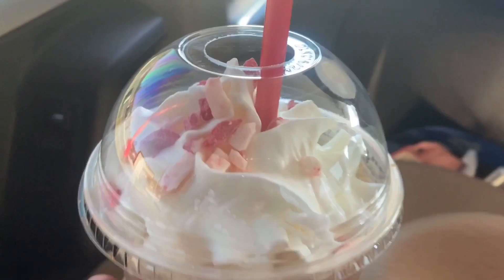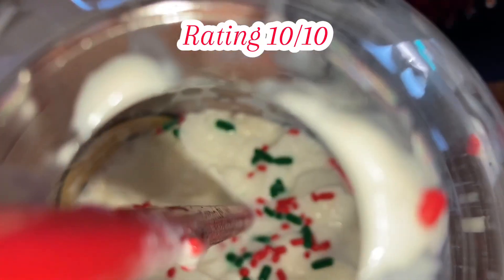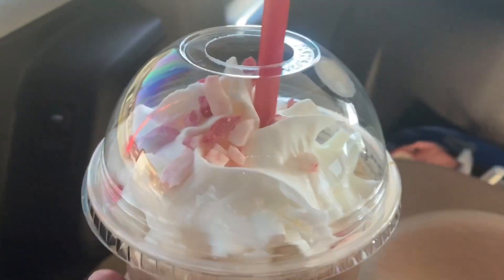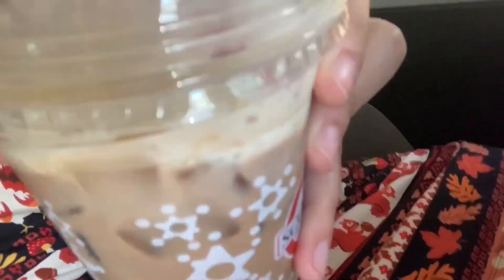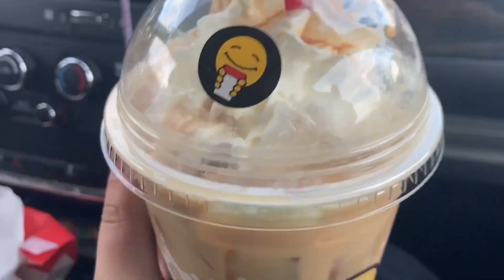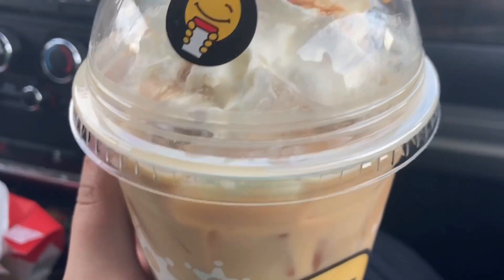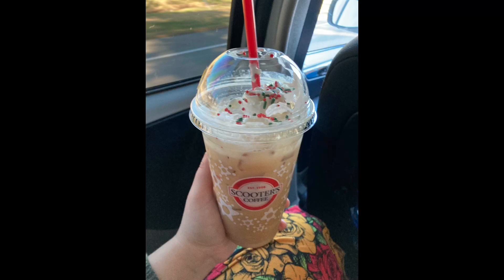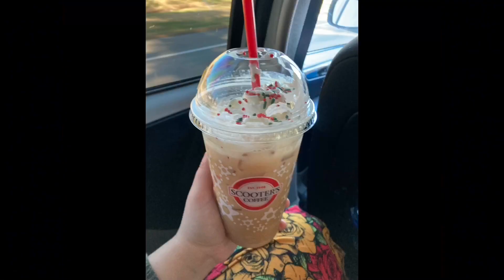Scooter’s Coffee:Christmas Drinks 2023 Praline caramellicious,Peppermint mocha,Sugar cookie latte ￼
Hope you enjoyed this video and it was helpful on picking a fun drink to try from scooter’s ❤️💚🤍❄️🎅🎄